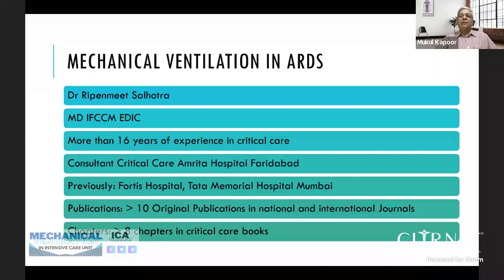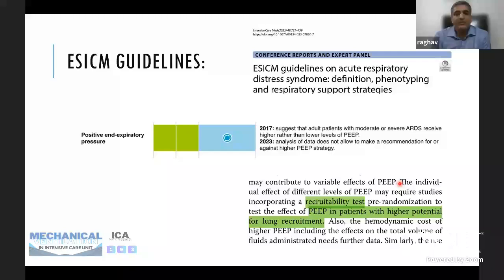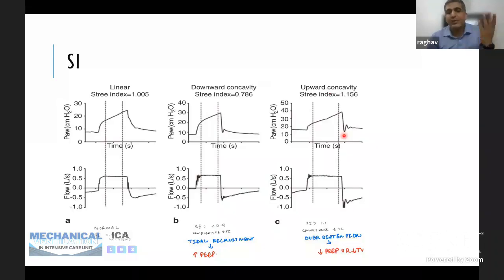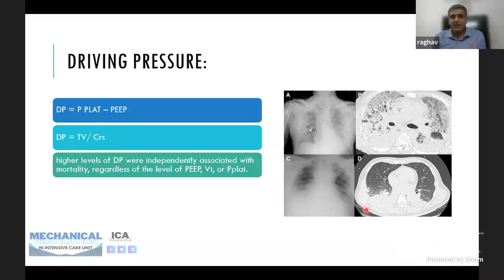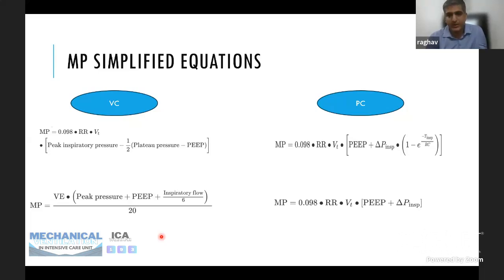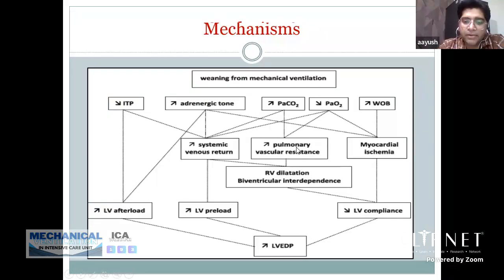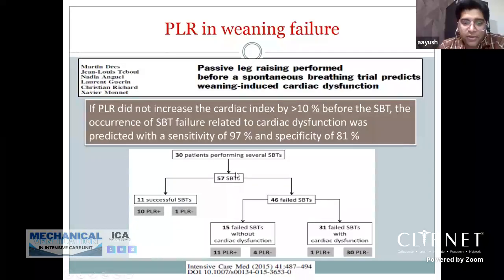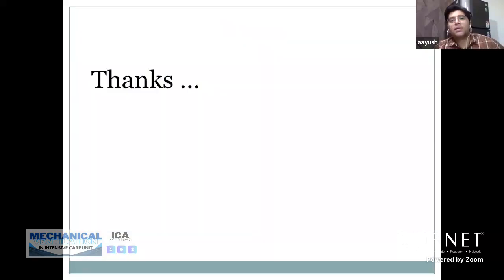Mechanical Ventilation in ICU (Ica Webinar 193 -27 Mar 24)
Moderator: Dr Mukul Kapoor
Professor and Head,
Department of Anaesthesiology and Critical Care,
Amrita School of Medicine and
Chief Consultant, Amrita Institute of Medical Sciences,
Faridabad Haryana , India

MECHANICAL VENTILATION IN ARDS
Dr Ripenmeet Salhotra
Consultant critical care
Amrita institute of medical sciences Faridabad
WEANING INDUCED PULMONARY EDEMA
Dr Aayush Chawla
Consultant critical care